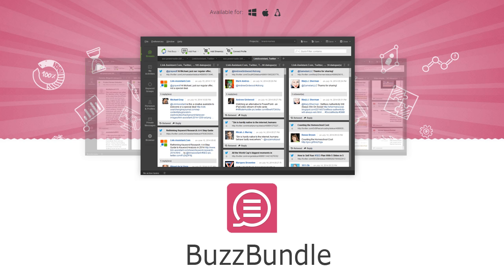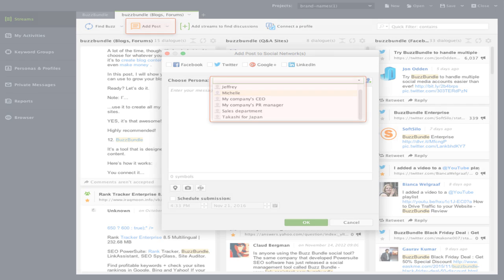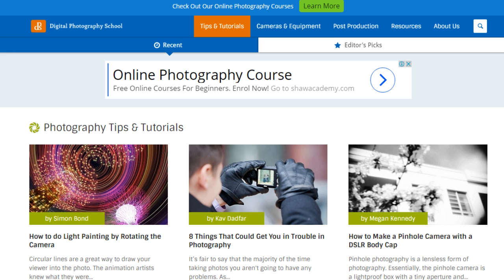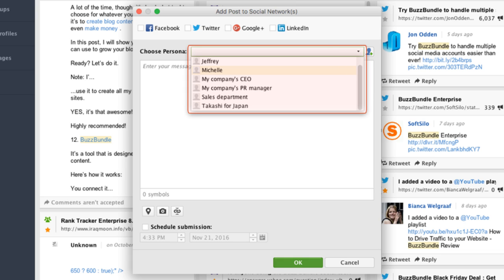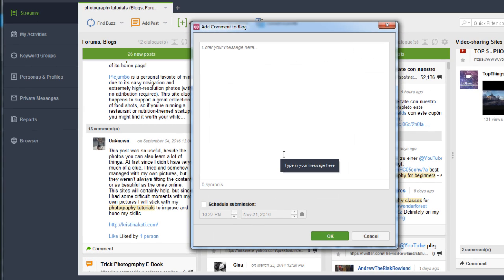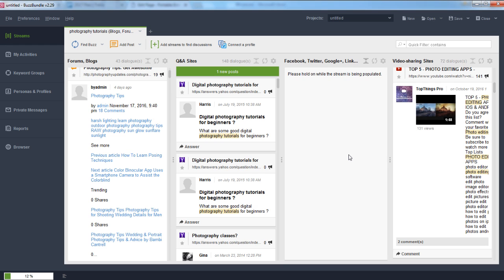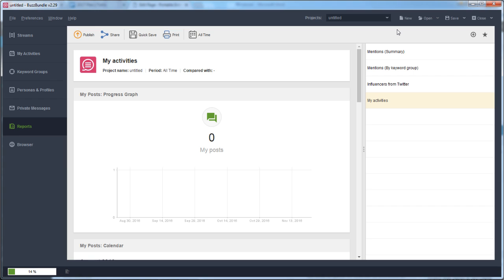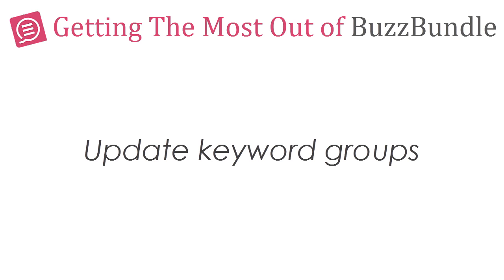BuzzBundle Review & Tutorial 2016: How to Increase Your Site's Traffic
BuzzBundle by Link Assistant is a social media monitoring and management software designed to help you join in niche specific topics to get more eyes on your site quickly.

Even if you have little to no website traffic, BuzzBundle can help you get eyes immediately on your site.

Here's just a few of things you can do with BuzzBundle:

 - create multiple personas to use for posting
 - create keyword groups to find targeted conversations
 - respond immediately to discussions from within BuzzBundle
 - Track your brand, keywords and competitors
 - Search for content in different languages
 - automate tasks and reports
 - created branded reports for personal use or for clients

Spending even as little as 15 minutes a day using BuzzBundle can make a big impact on your site's traffic.

Try BuzzBundle here: